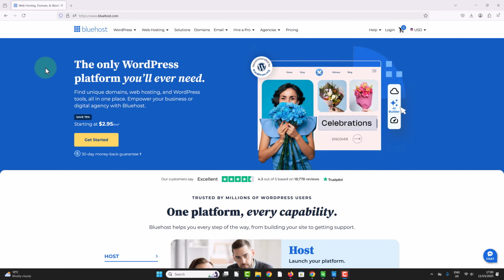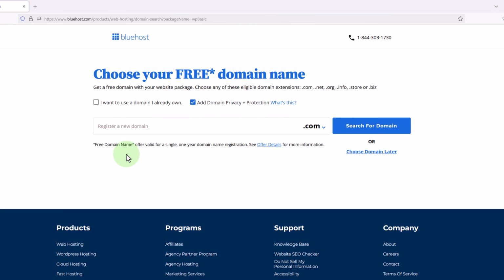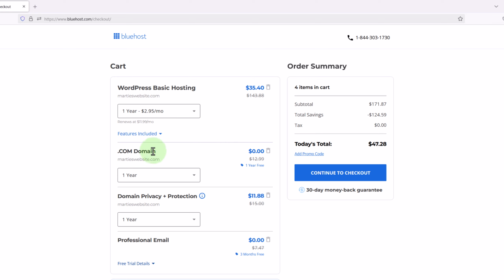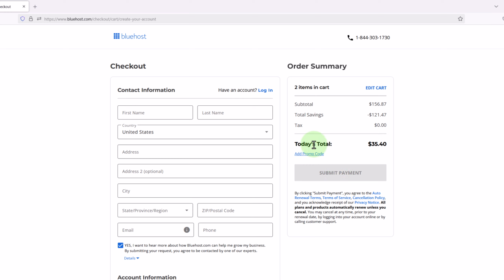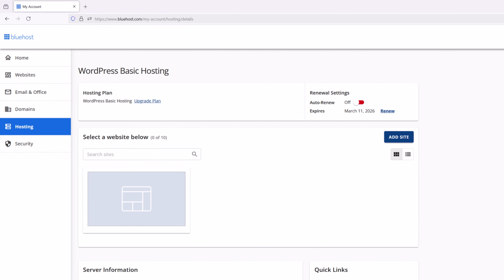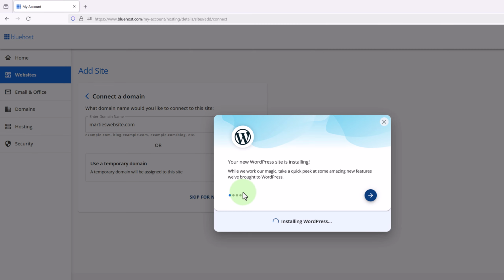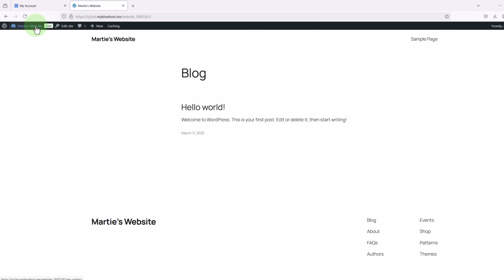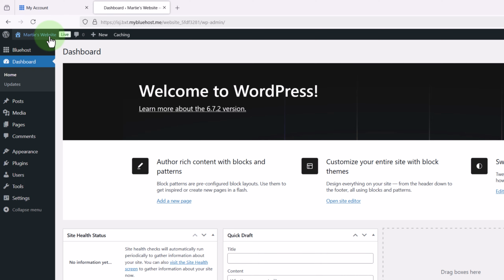How To Install WordPress on Bluehost (2025)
I created this video to show you how to install WordPress on Bluehost hosting, step by step in 2025. Including how to set up our Bluehost account and register our domain name.

Bluehost are one of the most popular hosting companies for WordPress.

We get a free domain name with all of their hosting packages.

And they’re even recommended by WordPress.org themselves, as one of their top choices for hosting.

Already have a Bluehost account?
Skip to 03:45 to start installing WordPress.

⏱️  TIMESTAMPS

00:00 – Introduction
00:37 – Choose Hosting Plan
01:26 – Register Domain Name
02:11 – Bluehost Order Summary
03:09 – Enter Billing & Account Details
03:45 – Install WordPress on Bluehost
05:47 – Temporary Domain Name
06:20 – WordPress Dashboard
06:41 – Outro

If you find the video helpful, please give it a LIKE here on YouTube.

Martie.